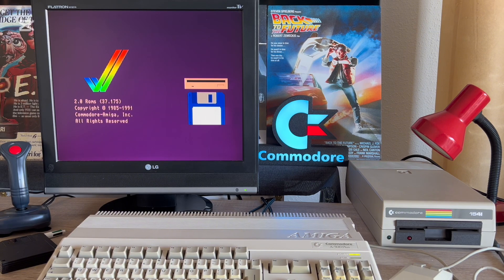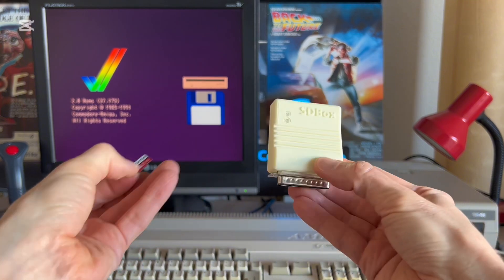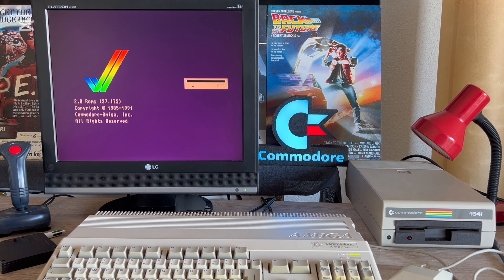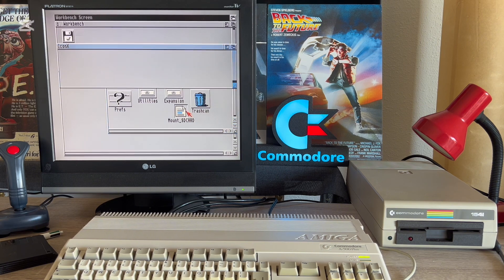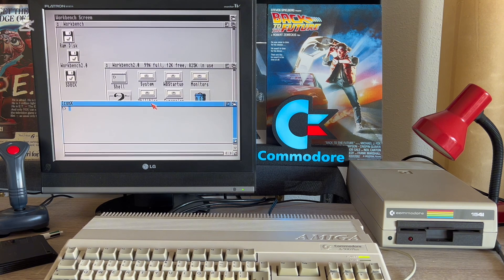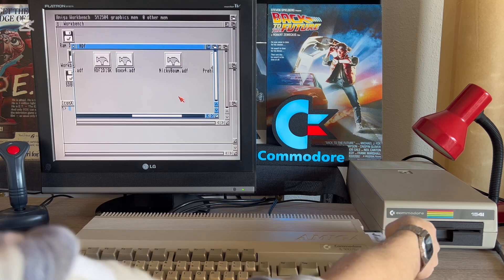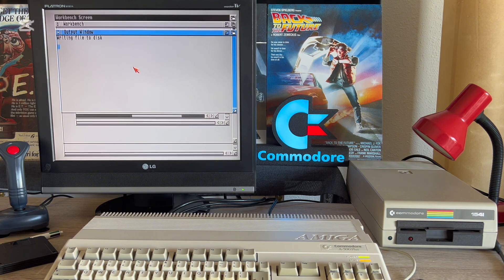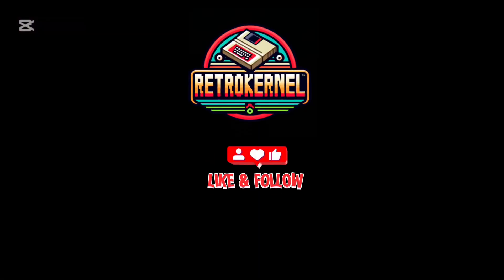How to use SD cards with all Amiga models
SD BOX v 2 - SD card reader connected to the parallel port of Amiga. Perfect for transferring files between PC/Mac and Amiga.